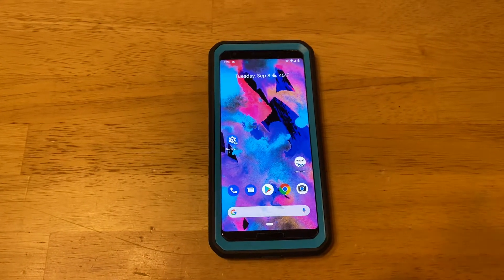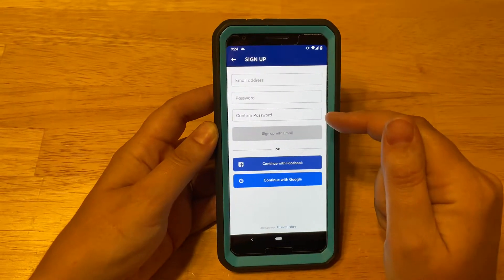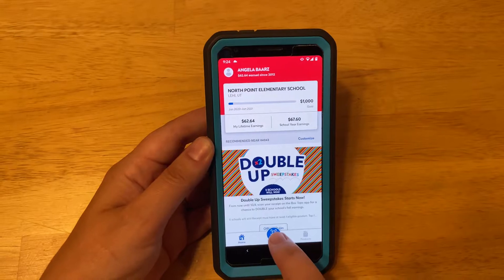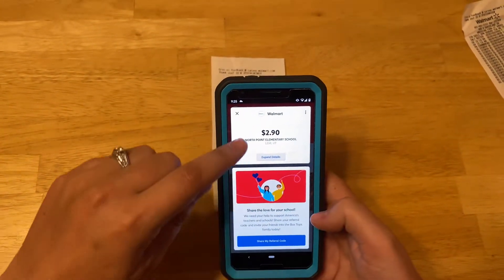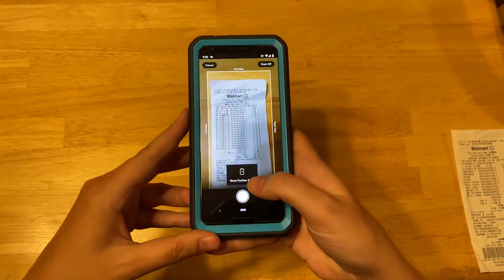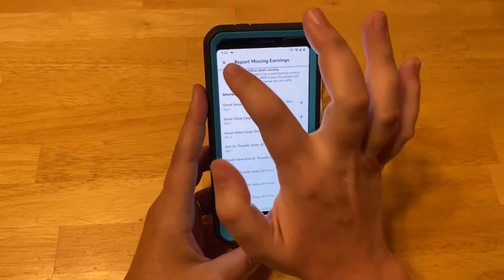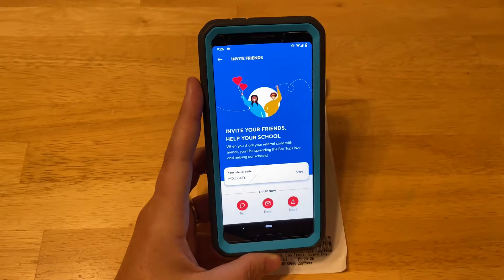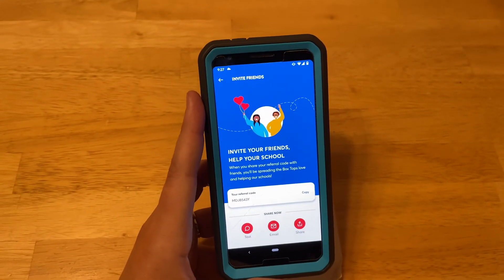How to use Boxtops for Education app